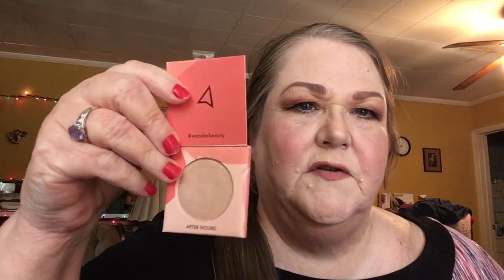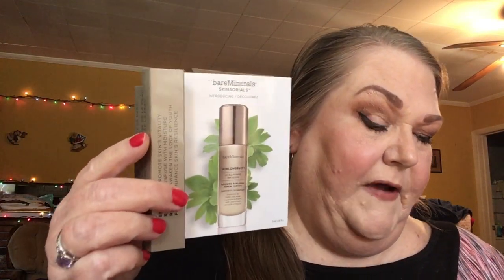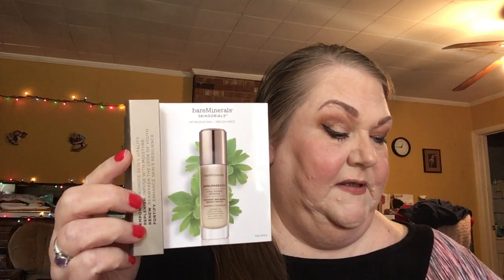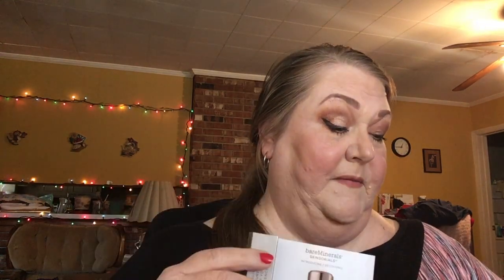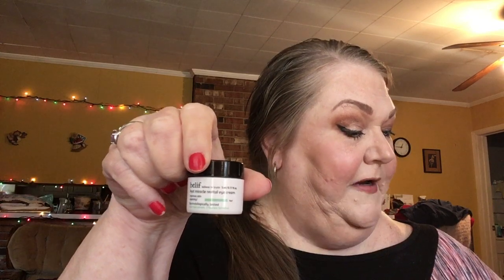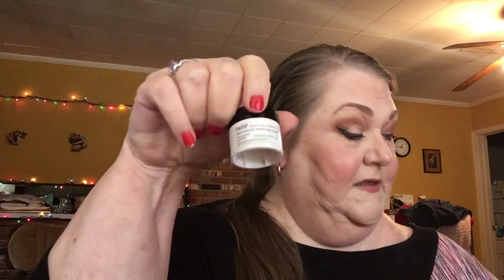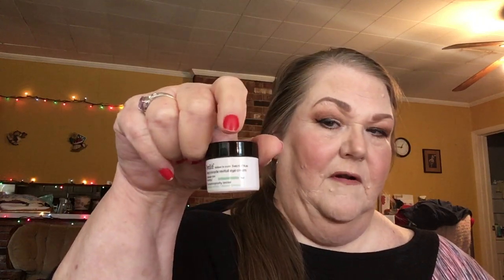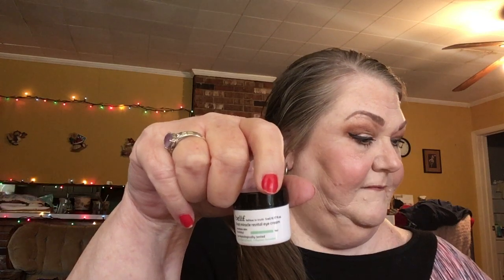Allure Beauty Box - Feb. '20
Hey everybody!  Allure is such a great subscription with 2 full sized products each month, and 3-4 sample sized products.  I've noticed that there are usually 2-3 makeup products as well as 2-3 terrific skin care products, totaling 5-6 products, plus an occasional bonus item from a manufacturer.  This month, there are a total of 7 products including a bonus item, 3 of which are skincare and 3 makeup products.  (The brush is considered a makeup item.)  Below you'll find the items I received listed with prices for the full size, where to find them and the codes from the brochure so you can make a discounted purchase if you desire.  Let me know if you're interested in the spoilers for March and I'll post those over on Instagram for you all.

Wander Beauty After Hours Highlighter - $30
Wanderbeauty.com
Enter WBALLURE at checkout to receive 20 percent off your purchase, valid through 3-31-20

NYX Makeup Brushes - $14-$17
Nyxcosmetics.com
Enter ALLURENYX at checkout to receive 25 percent off your purchase.  Exclusions apply, offer valid through 3-31-20

bareMinerals Skinlongevity Vital Power Infusion Serum - $58
Bareminerals.com/allure
Enter MOREBEAUTY at checkout to receive 15 percent off your purchase.  Excludes customizable kits, offer valid through 3-31-20

belif Peat Miracle Revital Eye Cream - $58
or
belif Aqua Bomb Sleeping Mask - $34
Sephora.com
(no code on these, sorry)

Honey Jarret Super Beau'Tea Mask - $3
Honeyjarret.com
Enter ALLURE30 at checkout to receive 30 percent off your purchase, offer valid through 3-31-20

Appeal Ultra Creme Lipstick in Muse - $21
Appealcosmetics.com
Enter ALLURE20 at checkout to receive 50 percent off your purchase, valid through 3-31-20

Bonus Item was OLAY Retinol24 (night eye cream) with a $3 manufacturer's coupon - $28.99 for the full size .5 oz (was $38.99)
Olay.com or Walmart.com or Target.com

Click here to sign up for Boxycharm!

Get $5 off on e.l.f. products when you use my code!

I waited patiently for the LORD;  And He inclined to me, And heard my cry.  He also brought me up out of a horrible pit, Out of the miry clay, And set my feet upon a rock, And established my steps.

Psalms 40:1-2

Facebook, Pintrest & YouTube -
Laurie Latimer

I will be happy to receive whatever products you want to send to me for review. 🛍💖🏵👜